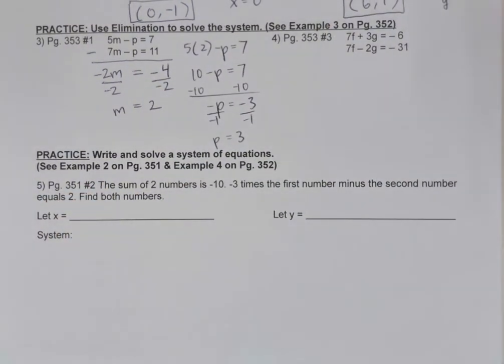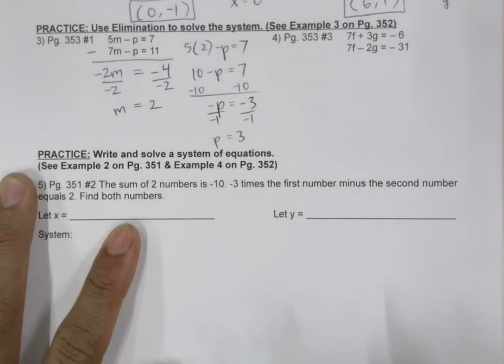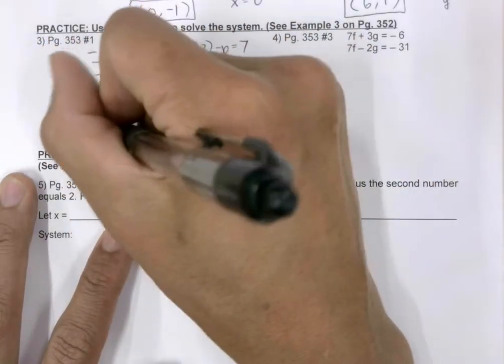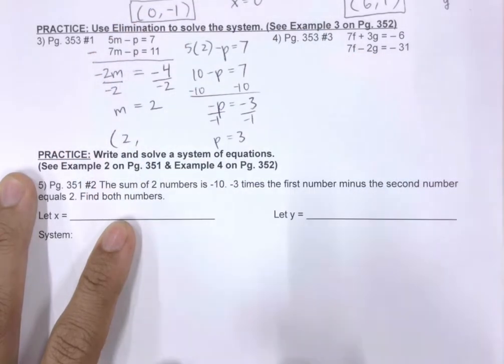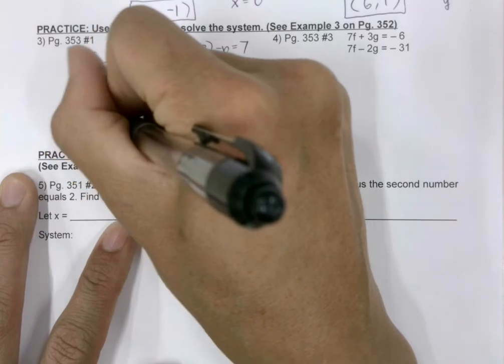Ch. 6.3 - Practice 2